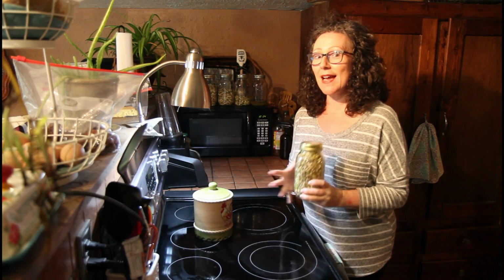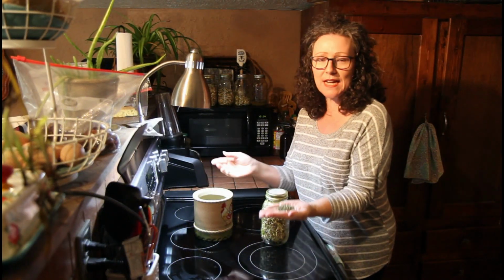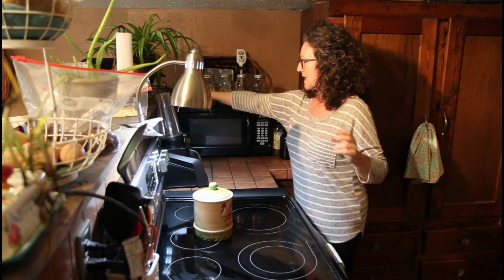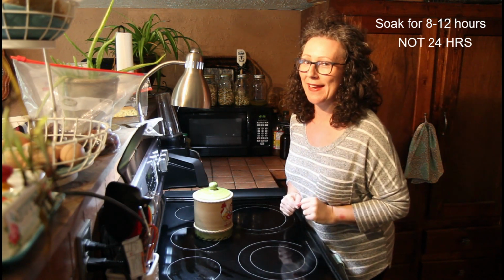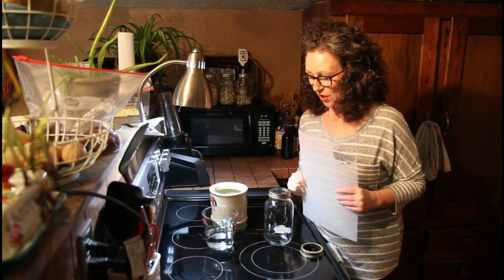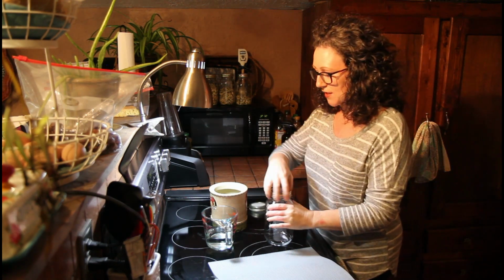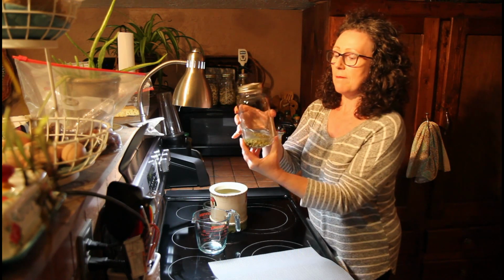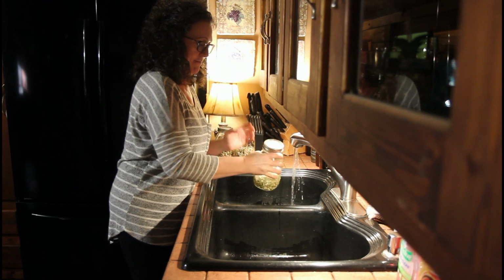Sprouting Sprouts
It's that time of year I love to sprout sprouts for my chickens. I've tried to do this on a larger scale for my sheep in the form of fodder for my sheep but I always get mold and I'm one to refuse to add bleach or peroxide to my sprouts or fodder. This method is quick and easy and supplies enough for a healthy tasty treat for my hens and they absolutely love them.
I like to use 2-3 tbsp of mung beans in a quart canning jar and cover with water and let soak over night. Drain the water in the morning and rinse. Repeat daily for five days including the rinsing/draining of each jar at least once daily but I prefer twice a day.
DO WATCH FOR MOLD. if you see any sign of mold, do not feed it to your chickens.
If you are not going to be home a day, you can usually skip a day and just pick right back up where you left off. That simple.
Looking for a tasty treat for your girls? Maybe you'd like to try sprouting sprouts:)

Isaiah 61:11 For as the earth brings forth her bud, and as a garden causes the things sown in it to spring forth; so the Lord God will cause righteousness and praise to spring forth before all the nations.